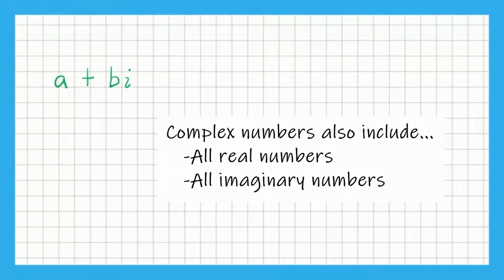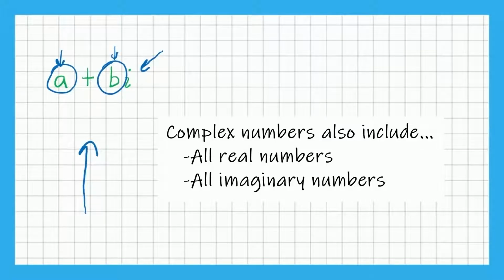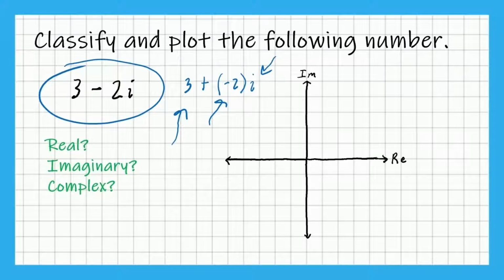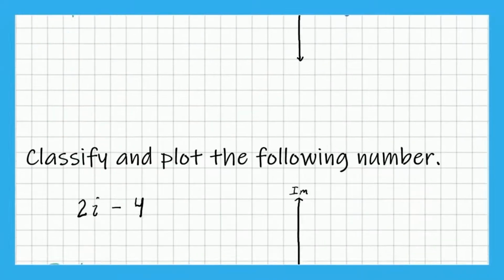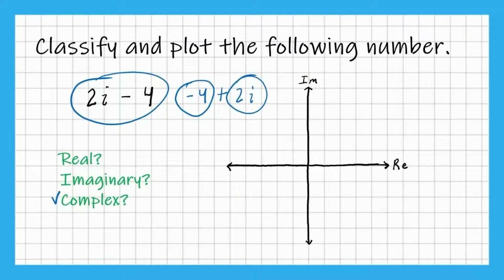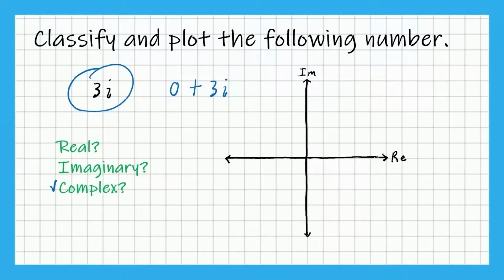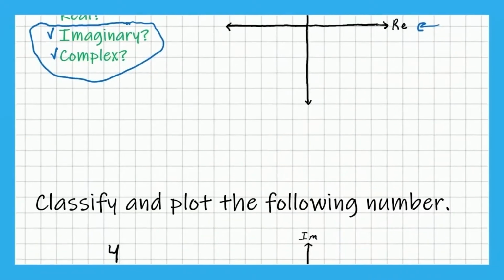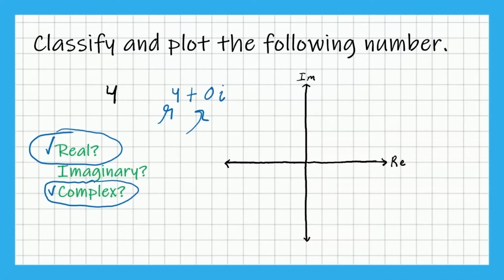Classify and Plot Complex Numbers - Real, Imaginary, and Complex Numbers on the Complex Plane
How can we tell if a number is real, imaginary, or complex?  In this 11th-grade math lesson, students will classify numbers as real, imaginary, or complex and learn how to plot them on the complex plane. This is an important skill for understanding complex number operations in Algebra 2. This lesson is from MiaPrep’s Algebra 2 course.